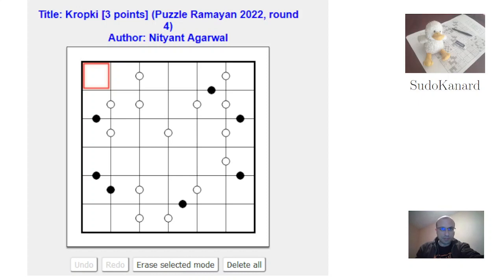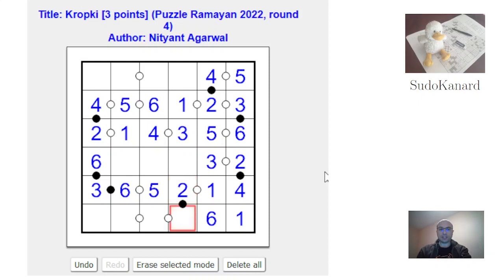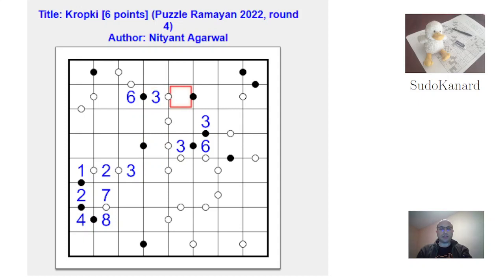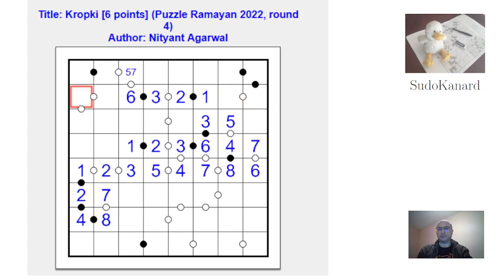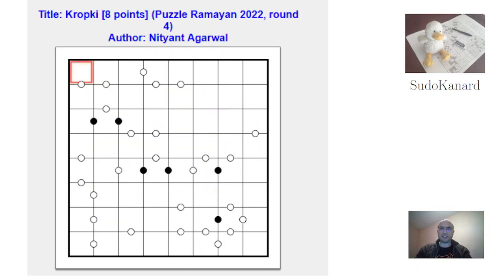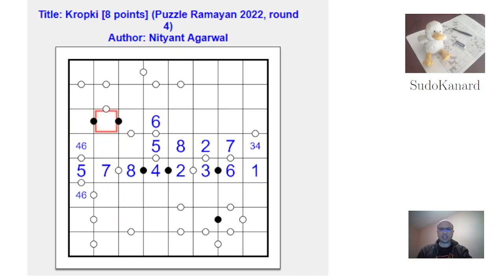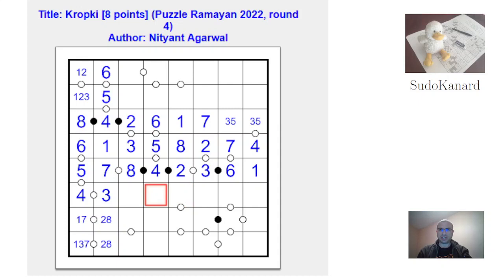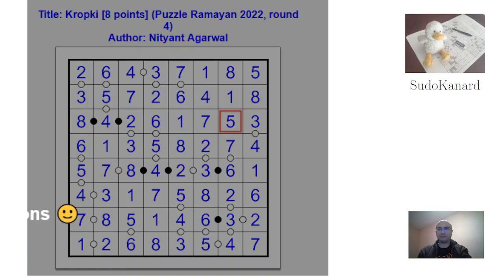[Eng] Kropki, by Nityant Agarwal (Puzzle Ramayan 2022, round 4, puzzles 1, 2, 3)